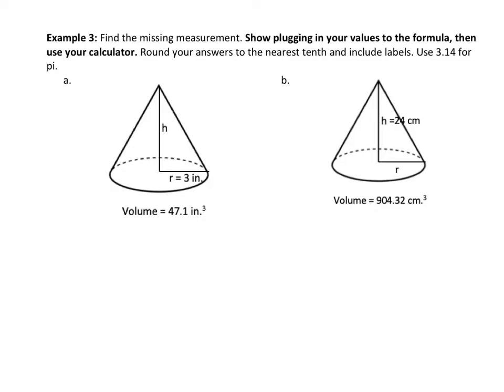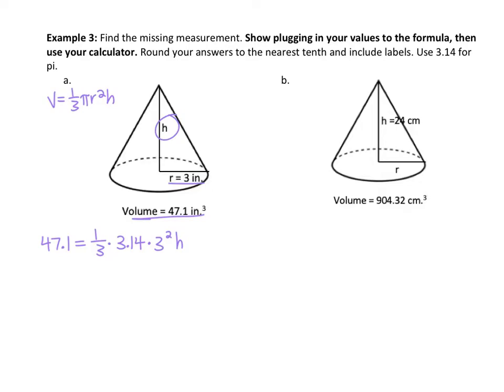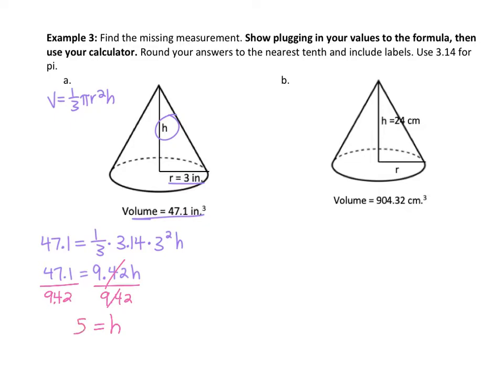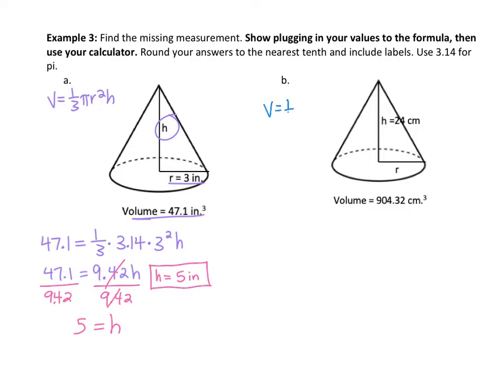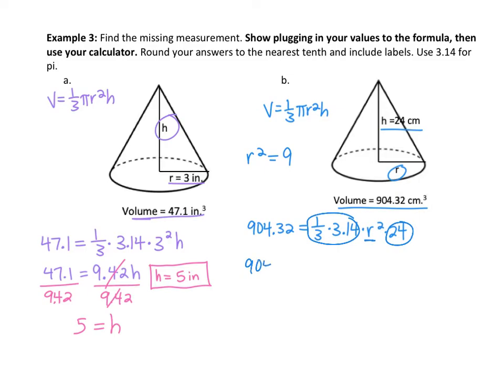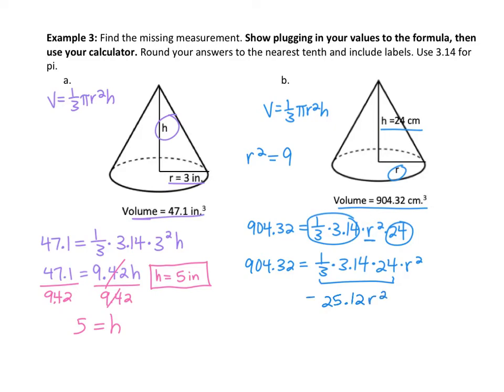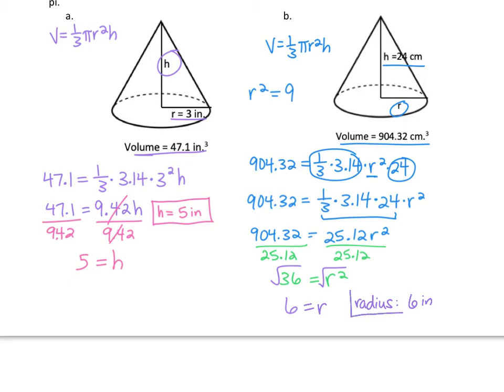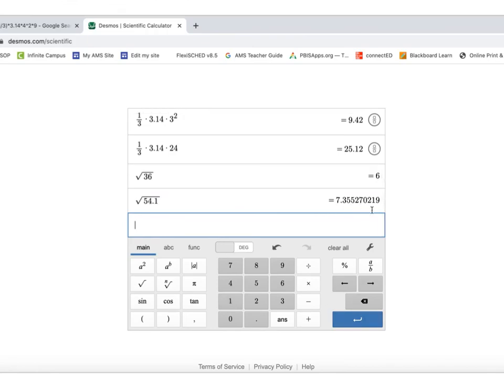13.2 Example 3 - math 8